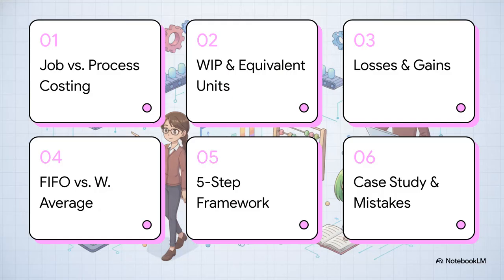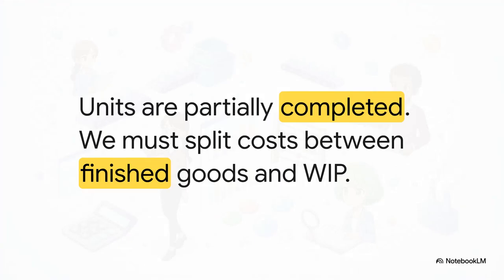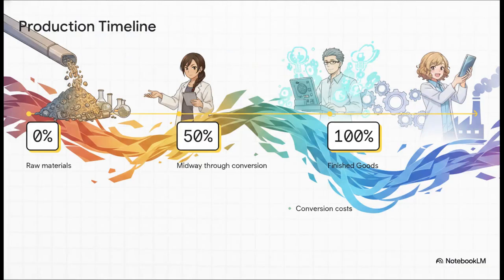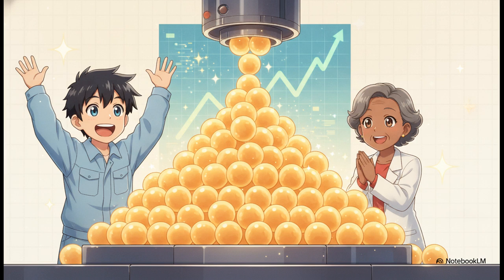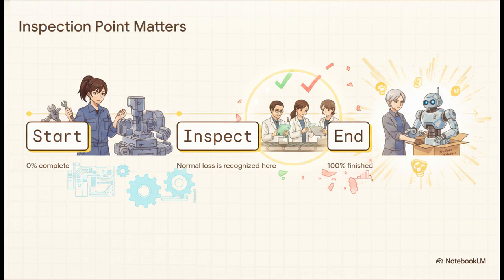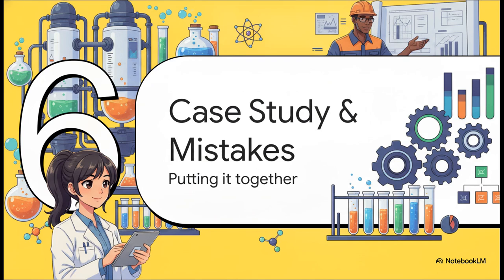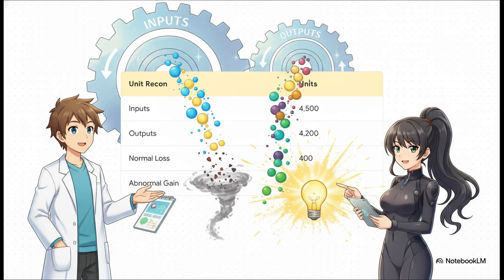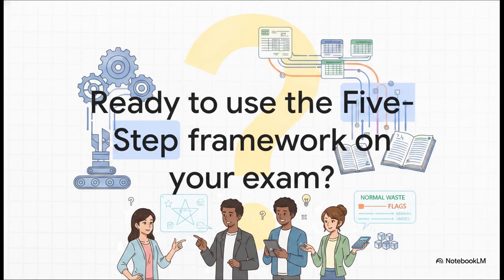Process Costing Masterclass | FIFO, Weighted Average, Equivalent Units & Process Accounts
Master Process Costing from beginner to advanced level. We cover Job Costing vs Process Costing, Equivalent Units, Process Accounts, Journal Entries, FIFO Method, Weighted Average Method, Normal Loss, Abnormal Loss, Abnormal Gain, Cost Per Equivalent Unit, and complete worked examples with exam techniques. Built for Management Accounting, CIMA, ACCA, and BCom students.